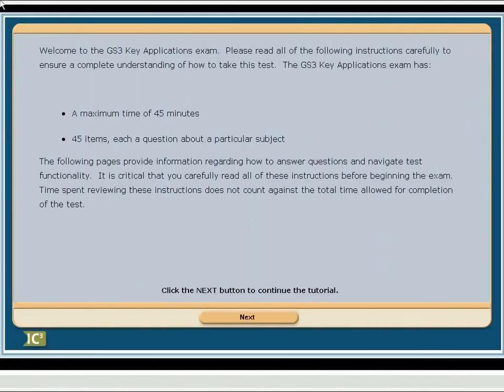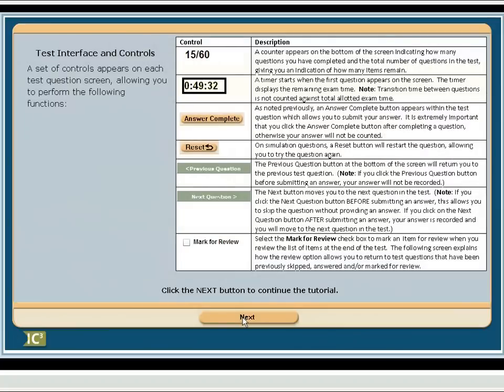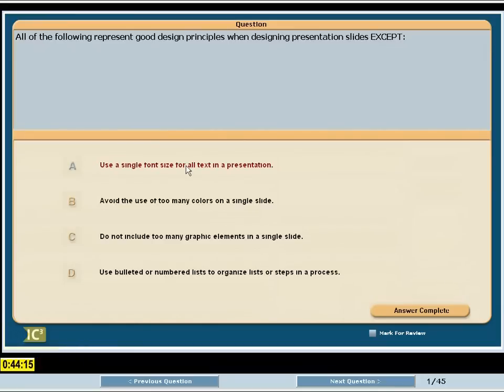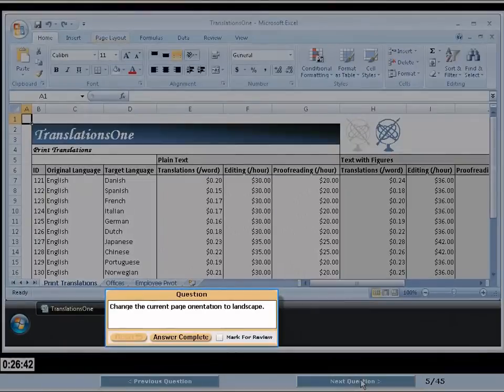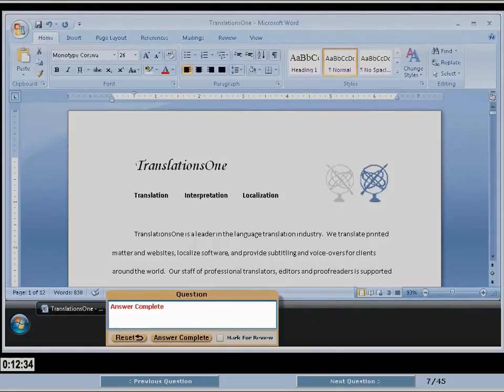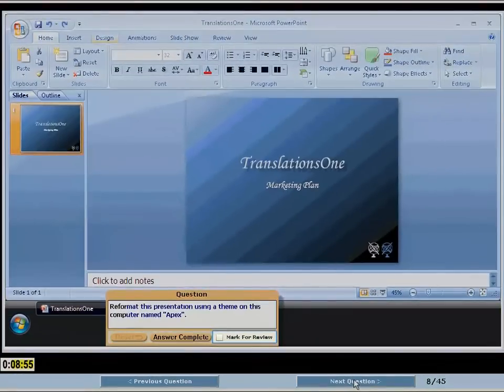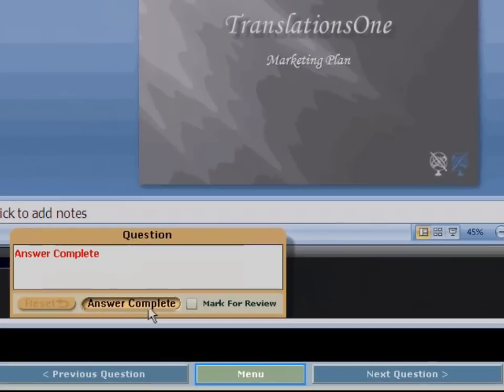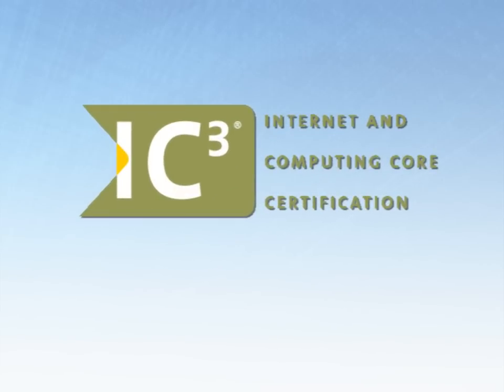IC3 Exam Demo